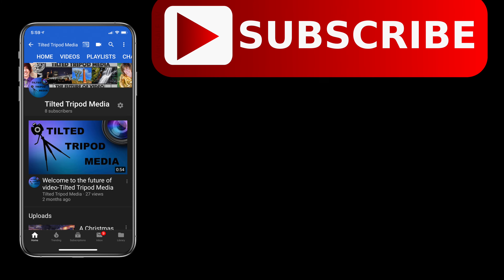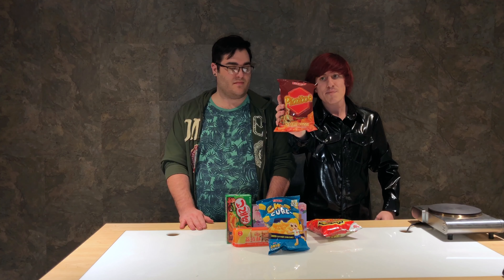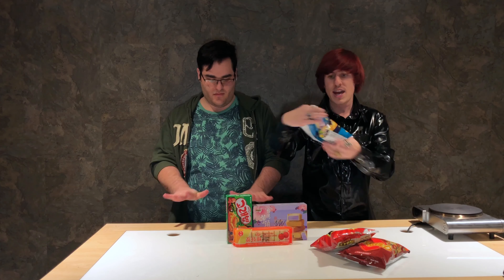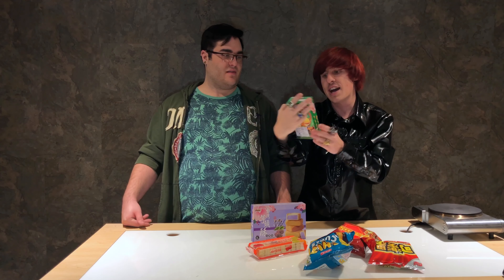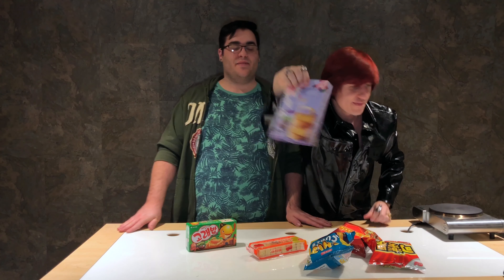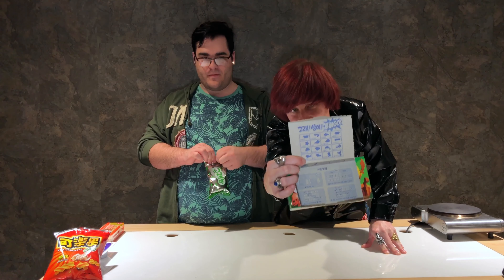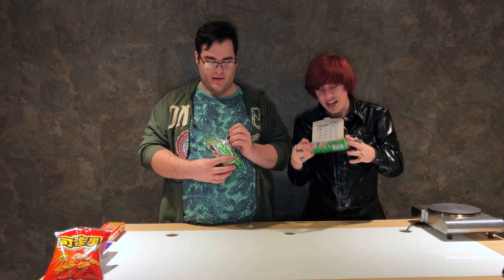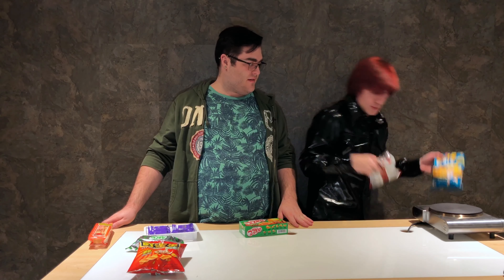TRYING ASIAN SNACKS FROM THE JUNGLE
I took a trip to a wacky jungle theamed gracery store called Jungle Jims International Market. There are 2 of them in the Cincinnati area. This time i will be trying out cool and interesting asian snacks.